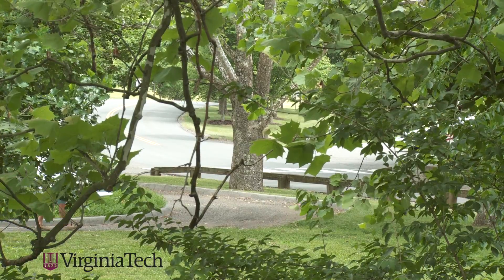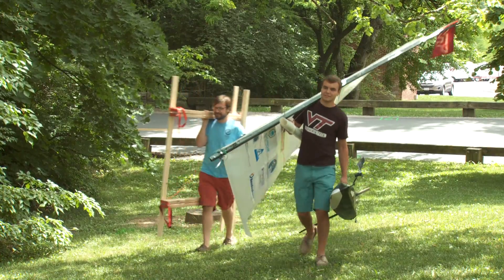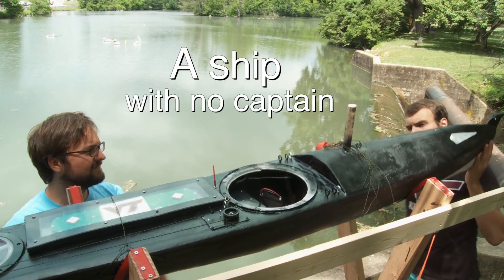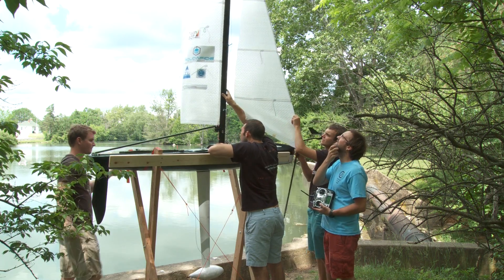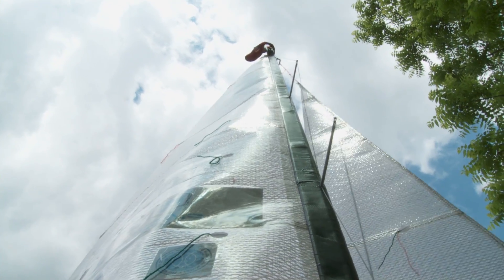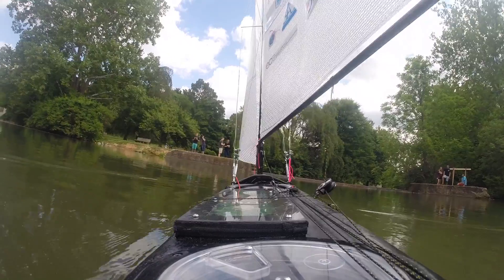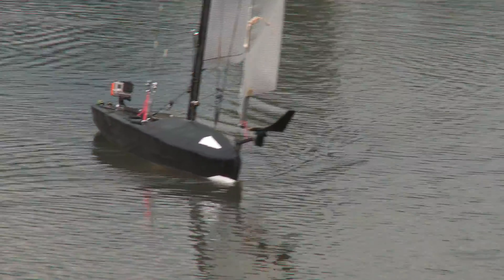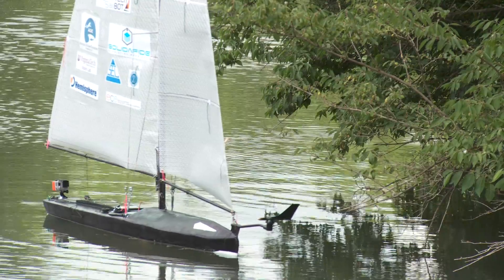SailBOT - Virginia Tech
A team of Virginia Tech engineering students will race in the 8th annual SailBot 2014 International Robotic Sailing Regatta, a competition dedicated to building unmanned, autonomous miniature sailboats able to operate with limited to no human control.

The Virginia Tech SailBOT team includes roughly 40 students from across the College of Engineering, including the departments of aerospace and ocean engineering, mechanical engineering, engineering and science mechanics, and electrical and computer engineering.

The regalia tasks competitors with a traditional sailing race, station keeping, navigational accuracy, and the overall craft presentation. Among the event rules: Craft can be no longer than 2 meters.

The sailboat --black, 6.5 foot in length and lightweight, with a white sail atop --- project started in spring 2013 with an interest meeting, the brainchild of the Virginia Tech Society of Naval Architects and Marine Engineers student organization. The group wanted a surface ship team for ocean engineering students to balance the underwater Human Powered Submarine team, a long-time staple of the Ware Lab, said team commodore Thomas Shea III of Crofton, Maryland.